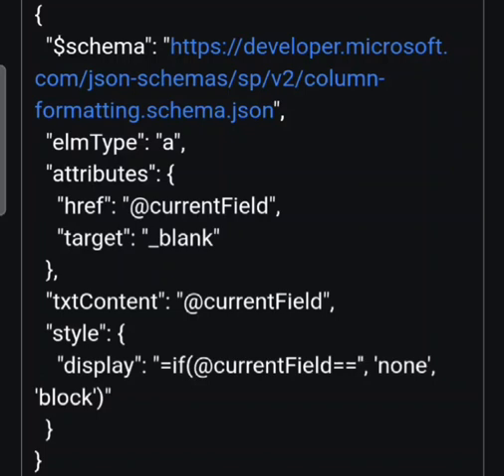Easy Tutorial: Format SharePoint Text Columns as Hyperlinks 🔗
Welcome to our step-by-step guide on formatting text columns into clickable URLs in SharePoint! Whether you're a SharePoint novice or a seasoned pro, this tutorial is for you. Learn how to effortlessly transform plain text columns into functional hyperlinks that enhance navigation and improve user experience in your SharePoint lists.

In this video, we'll cover:
- The basics of SharePoint column formatting
- Detailed JSON code for converting text to URL links
- Tips and tricks for optimizing your SharePoint lists

By the end of this tutorial, you'll have all the knowledge you need to make your SharePoint lists more interactive and user-friendly. 👍🔔